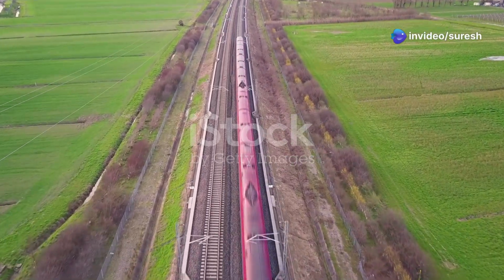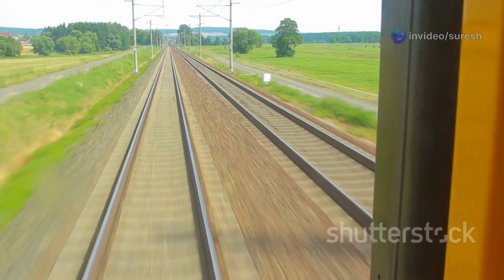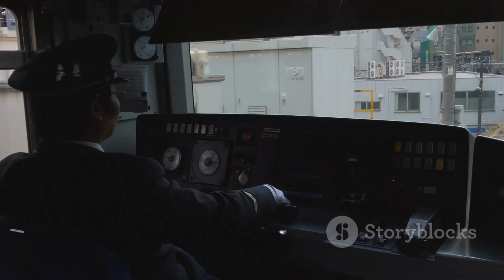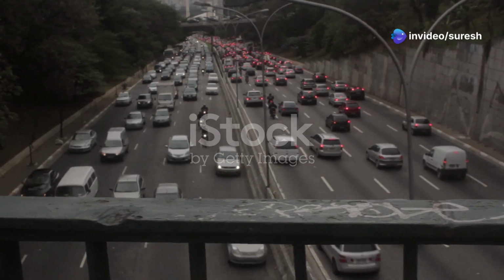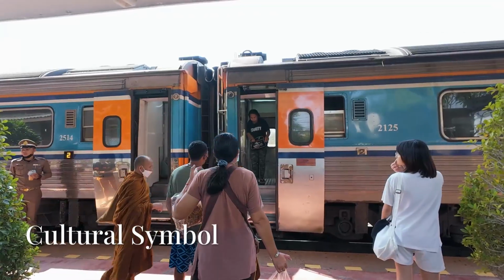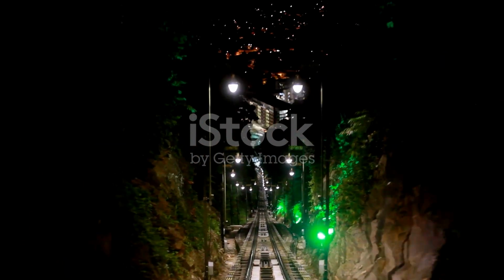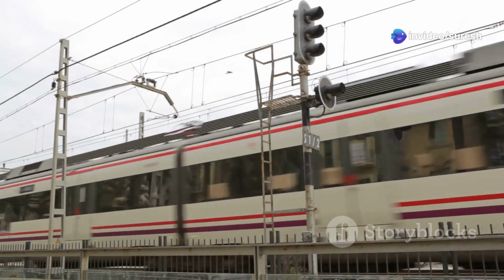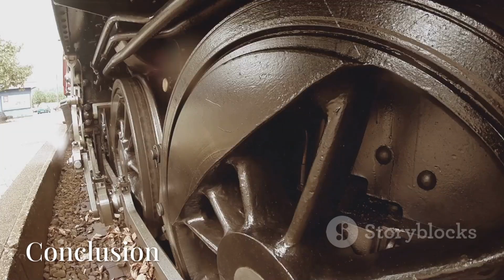explanation of a train running from different angles // railway